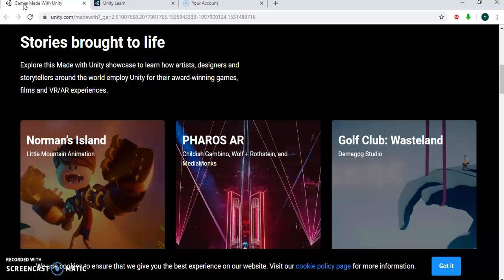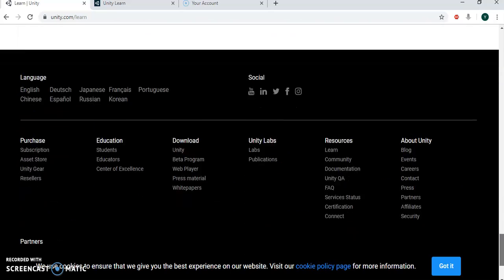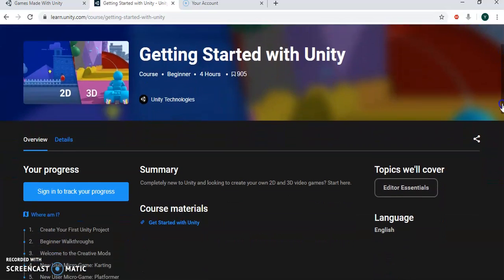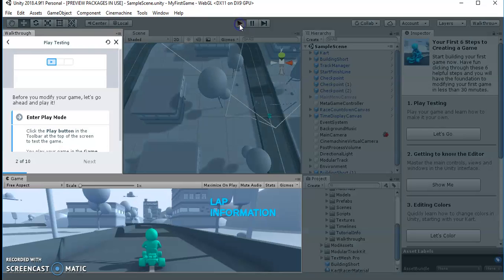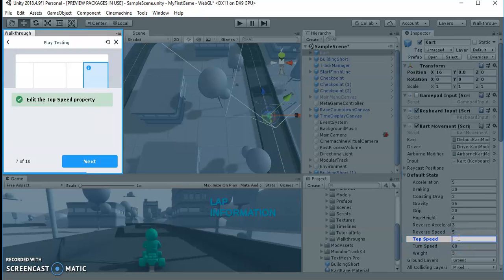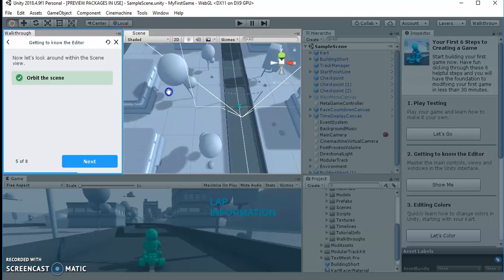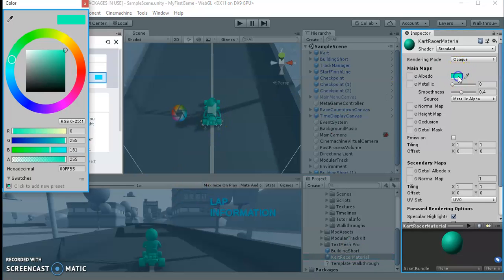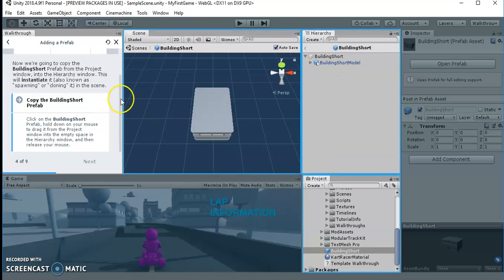Tutorial in Unity / DFT3063-DIGITAL MULTIMEDIA